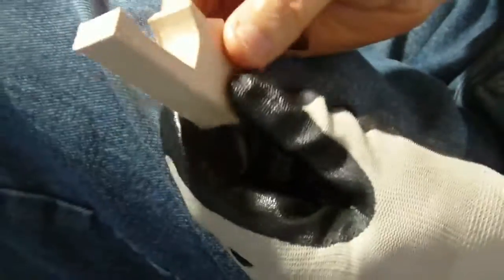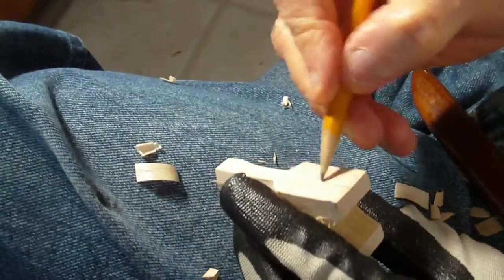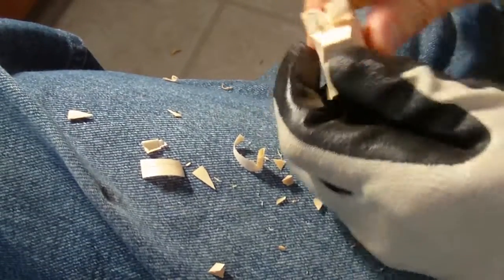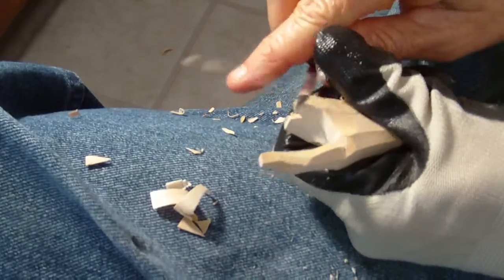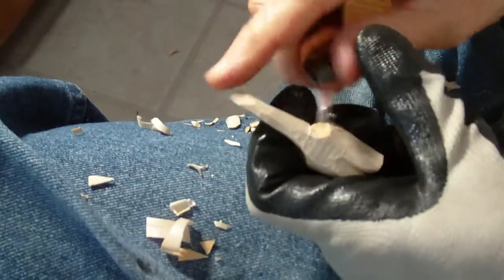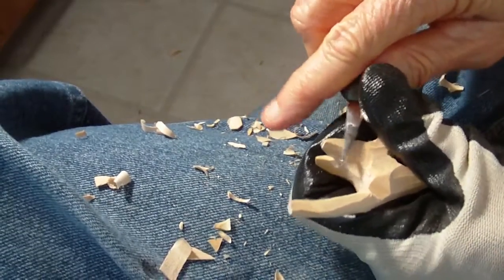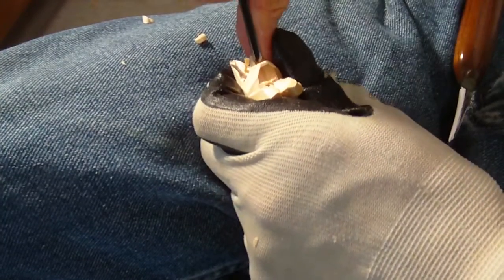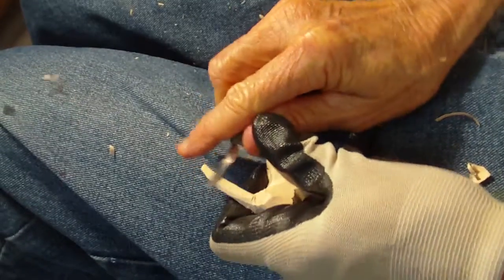Whittling Another Minature Cat